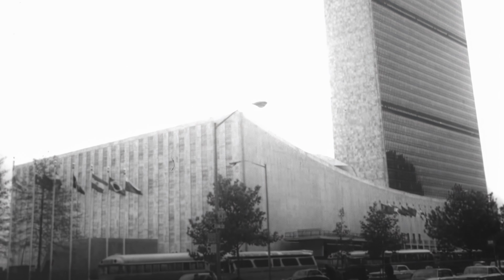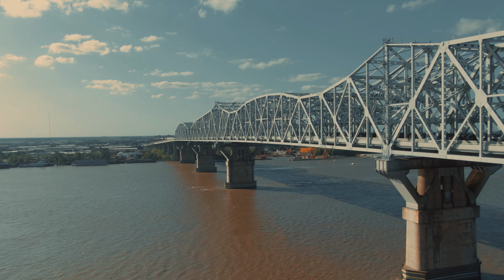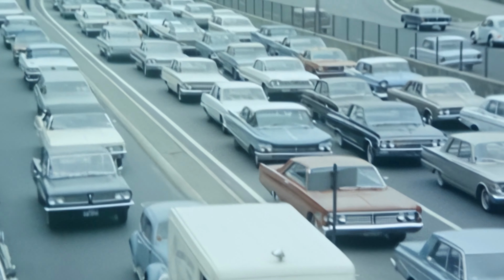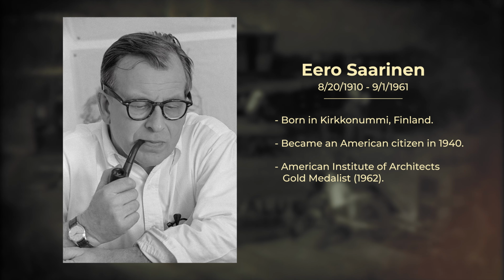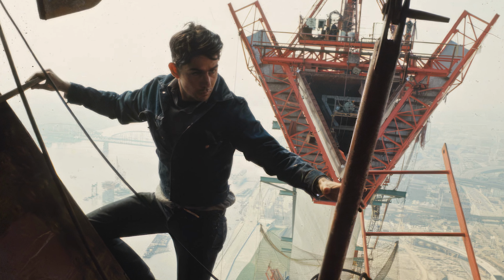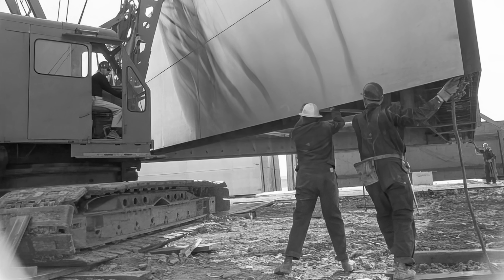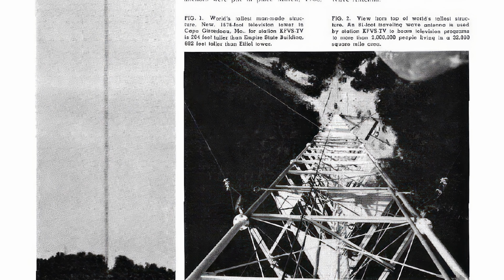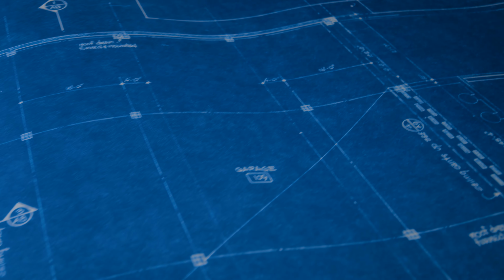History in Motion: 1965 - 1968 (Episode 5)